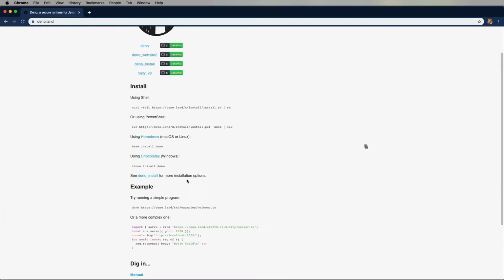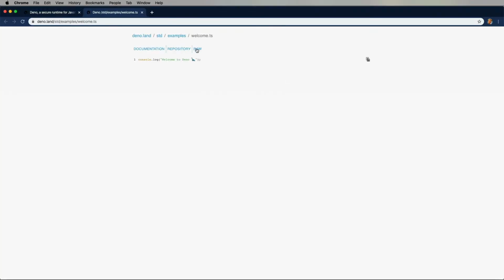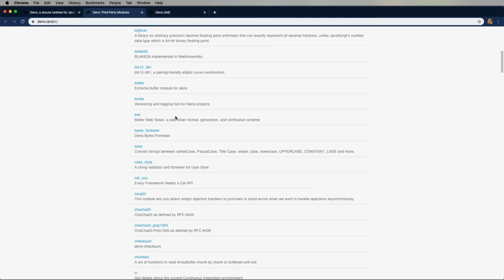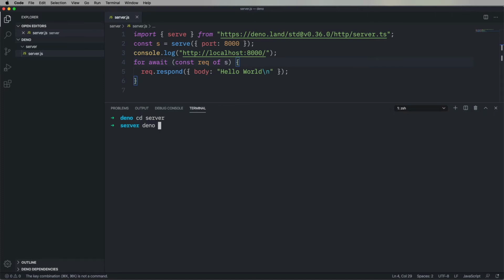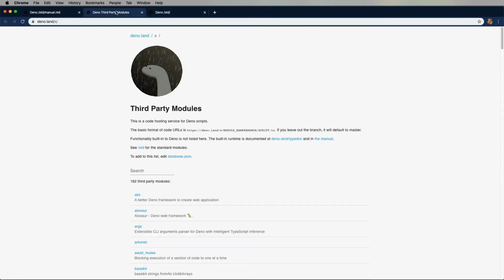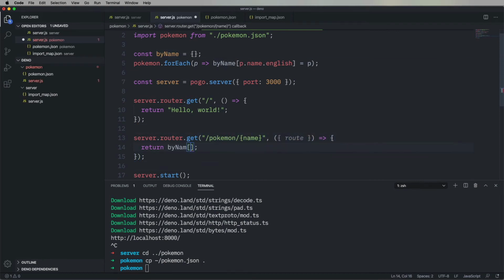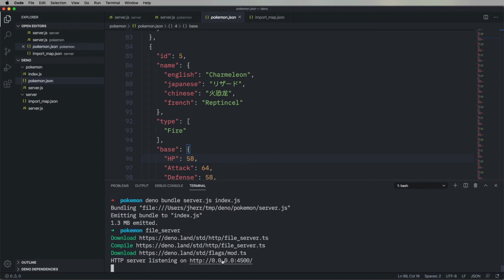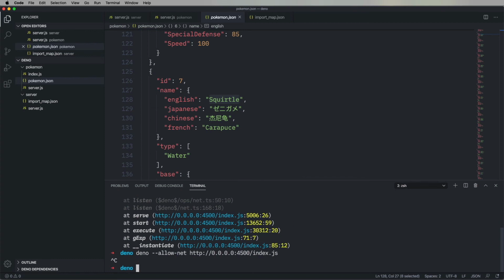Tech A Day #18 - Deno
Check out the possible successor to node; deno!